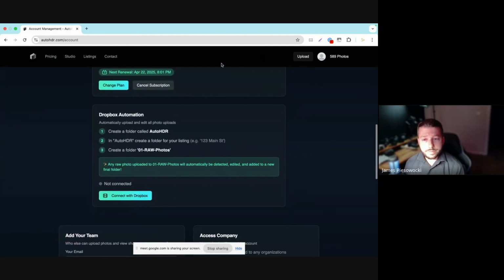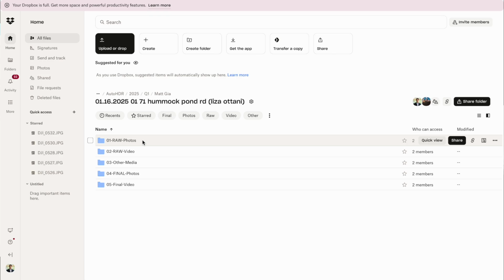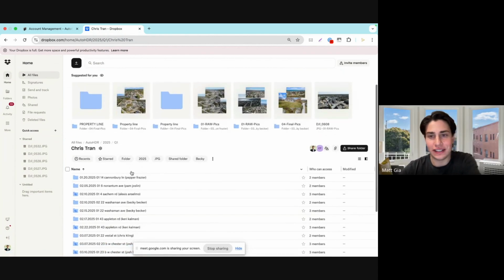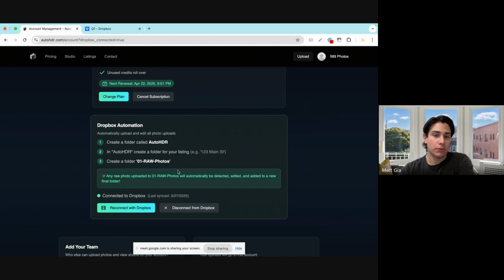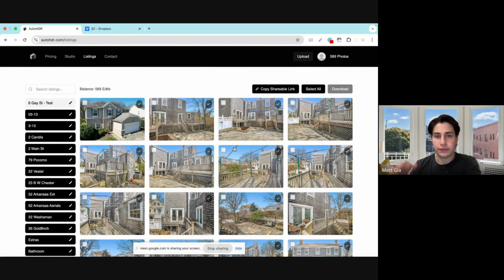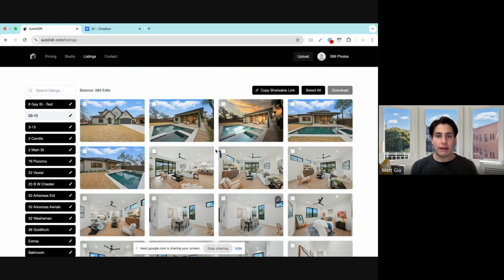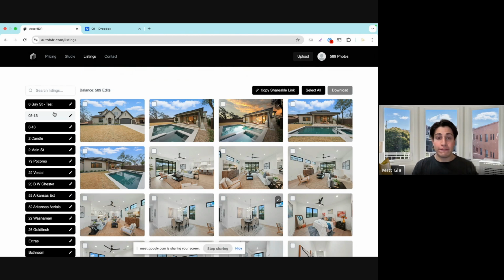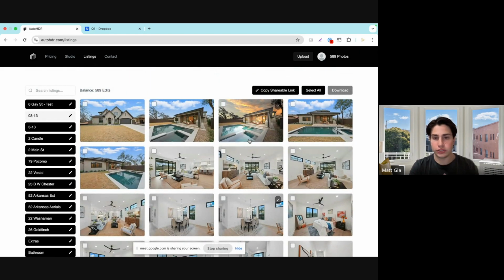How to Auto-Edit Real Estate Photos Straight From Dropbox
Drop your RAW files into Dropbox and get edited real estate photos back in the same folder, automatically.

In this video, Matt walks through how to set up AutoHDR’s Dropbox Automation a complete, hands-off system that detects RAW uploads, edits them automatically, and delivers final photos straight back into your Dropbox.
If you want to eliminate manual folder creation, editing delays, and constant back-and-forth with editors, this tutorial breaks down the full setup step-by-step: connecting Dropbox, folder naming conventions, how AutoHDR detects uploads, QC options, Twilight edits, and how the credit system works.

TIMESTAMPS
00:00 — Intro: Why automate your editing
00:37 — Connecting Dropbox to AutoHDR (1-click)
01:15 — Required folder names & setup (copy/paste)
03:20 — How AutoHDR detects & edits RAW uploads
04:50 — Final output & folder structure
06:12 — Integrations & automation with PM platforms
08:00 — Handling re-shoots & late uploads
09:22 — QC, object removal & Twilight features
10:45 — Tracking progress & status bar
12:30 — Credits and billing for Dropbox automation
13:40 — Full workflow recap